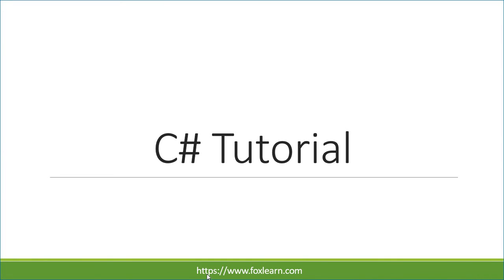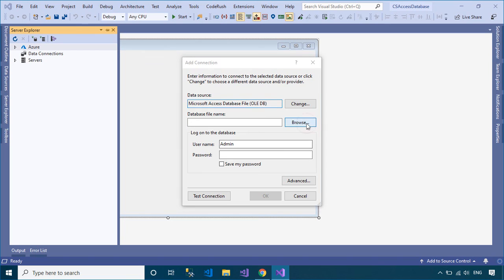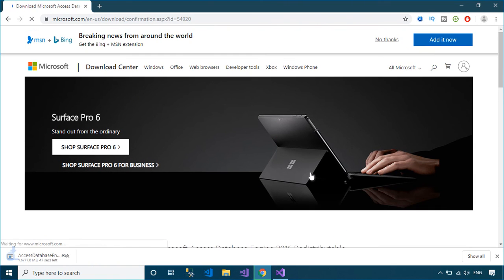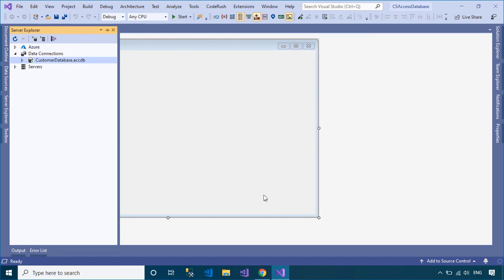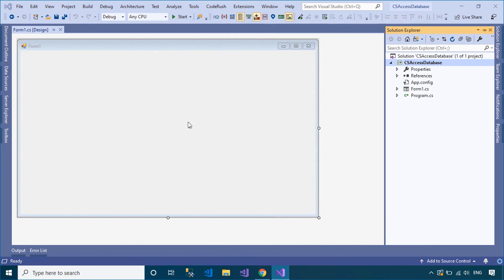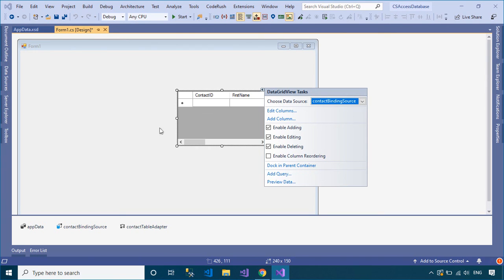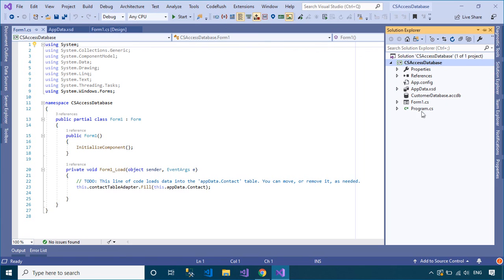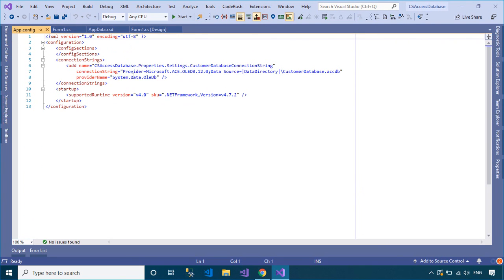C# Tutorial - How to Connect Access Database to C# Application | FoxLearn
Connect MS Access Database in Visual Studio 2019 using C# Windows Forms Application | Full Tutorial

In this tutorial, you’ll learn how to connect a Microsoft Access (.accdb) database to a C# Windows Forms Application in Visual Studio 2019. We’ll cover how to establish the database connection, display data in a DataGridView, and fix common connection errors.

💡 What You’ll Learn:
✅ How to connect MS Access database to C# Windows Forms Application
✅ How to display Access database records in a DataGridView
✅ How to write a C# connection string for Access (.accdb)
✅ How to fix the error: "Unrecognized database format '.accdb’"*
✅ How to connect Access database programmatically in C#

📘 Topics Covered:

Setting up your Access database and C# project

Creating and testing the connection string

Loading data into DataGridView

Troubleshooting connection issues in Visual Studio 2019

Using OleDbConnection and OleDbDataAdapter in C#

This video is perfect for beginners who want to connect MS Access databases in C# and create data-driven Windows Forms applications quickly and efficiently.